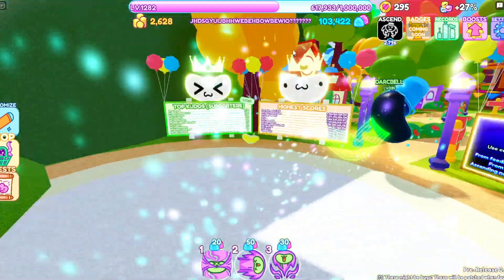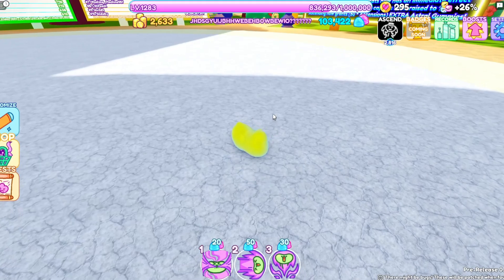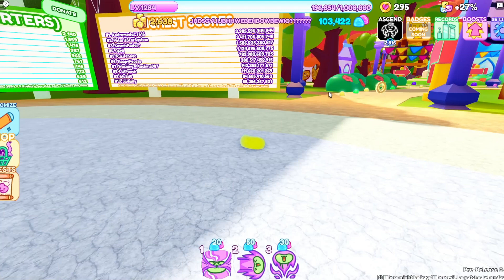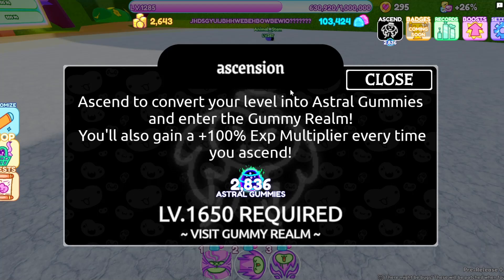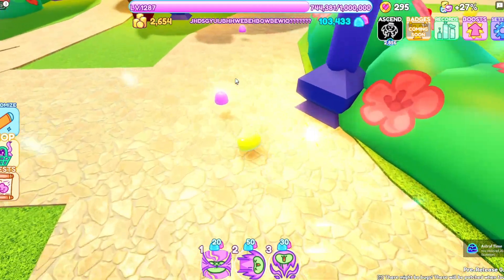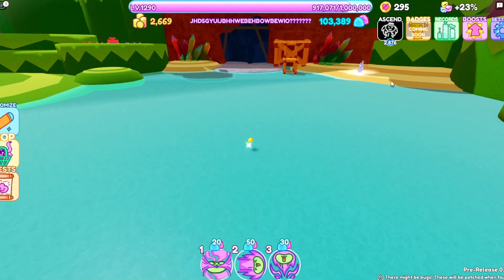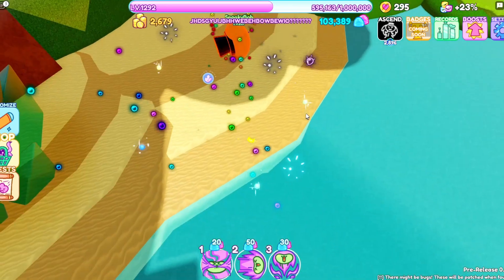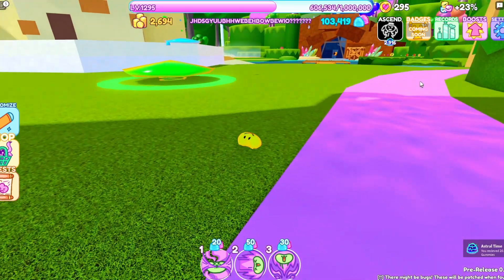How To Get Your First ASCENSION In Chaotic Bean Simulator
In this video, I show you how to work up to your very first ascension in Chaotic Bean Simulator.